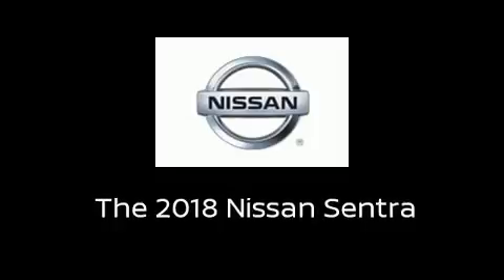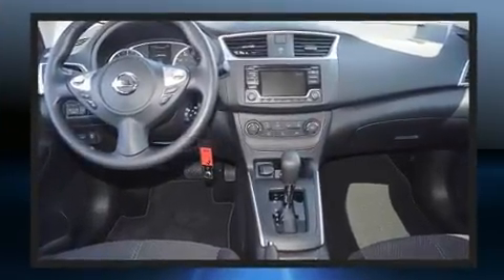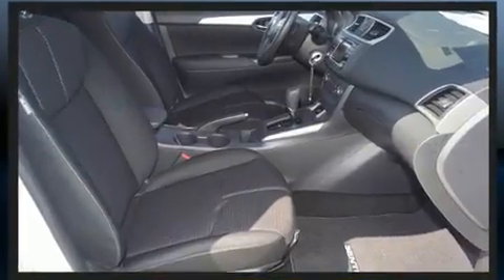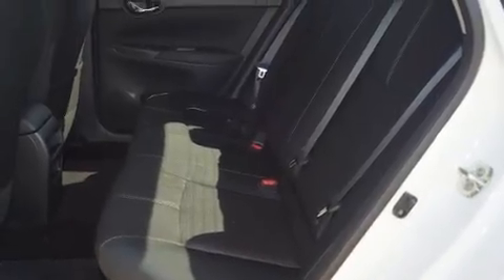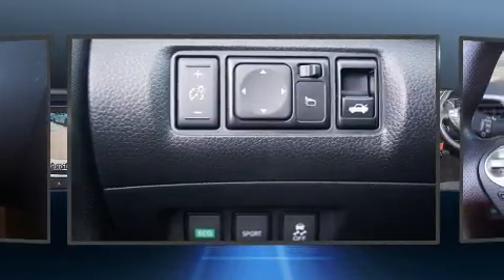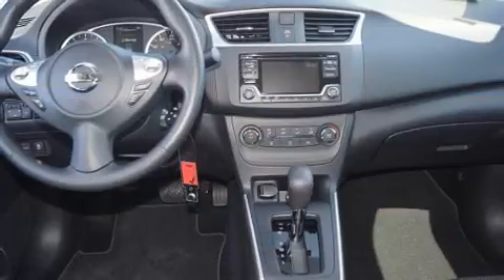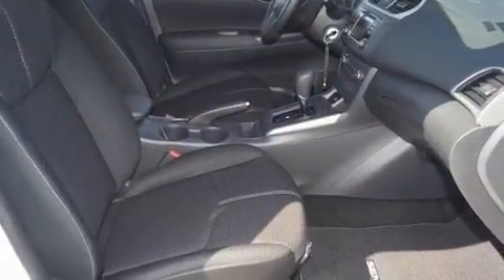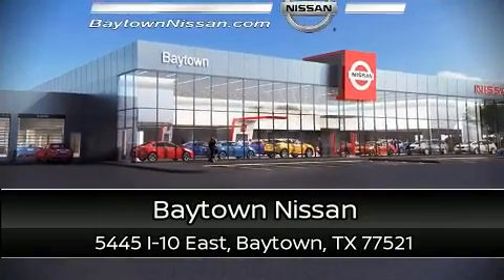2018 Nissan Sentra S in Baytown, TX 77521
Baytown Nissan
5445 I-10 East

You can expect a lot from the 2018 Nissan Sentra. This 4 door, 5 passenger sedan is ready to drive off the showroom floor! Smooth gearshifts are achieved thanks to the 1.8 liter 4 cylinder engine, and for added security, dynamic Stability Control supplements the drivetrain. It's equipped with tons of terrific amenities, but it won't break your budget. Such as remote keyless entry, a tachometer, a trip computer, air conditioning, fully automatic headlights, power door mirrors, power windows, and 1-touch window functionality. Nissan also prioritized safety and security by including: dual front impact airbags, head curtain airbags, traction control, brake assist, ignition disabling, and ABS brakes. This car was designed with safety in mind, allowing you to drive with even greater assurance. Our aim is to provide our customers with the best prices and service at all times. Stop by our dealership or give us a call for more information.